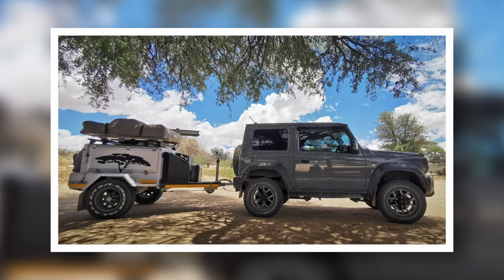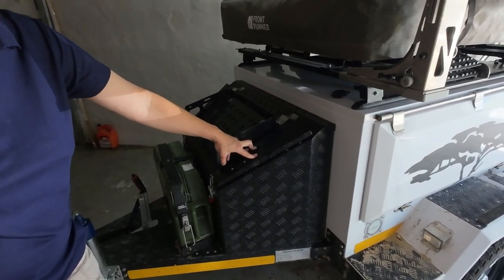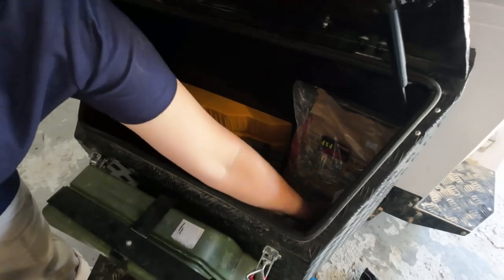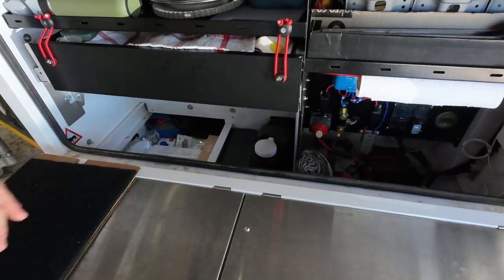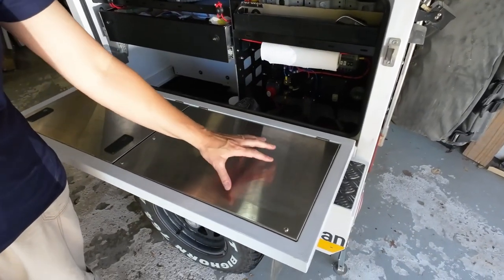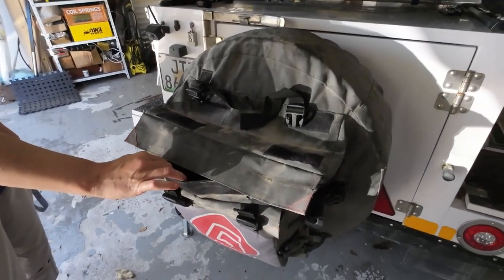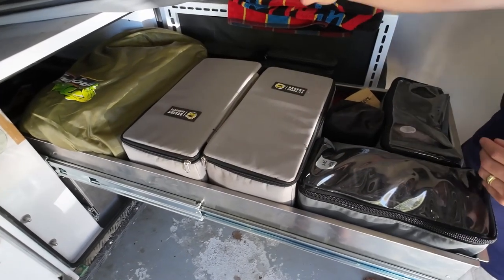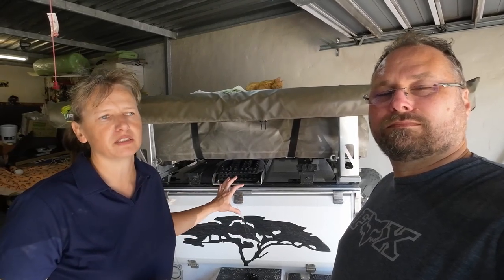Metalian Genie: How to Pack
How we set about packing our Metalian Genie camper trailer, to optimize the weight distribution and access in the trailer. This was for a longer 12 day trip.